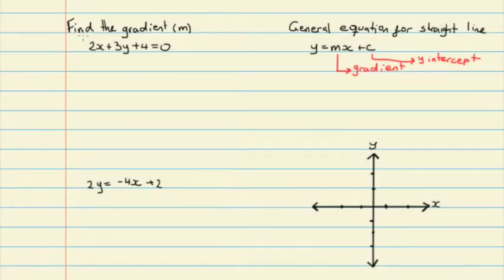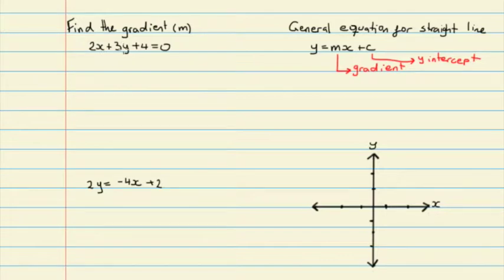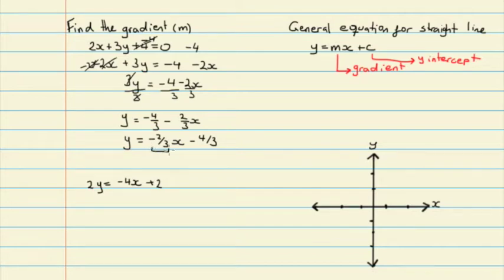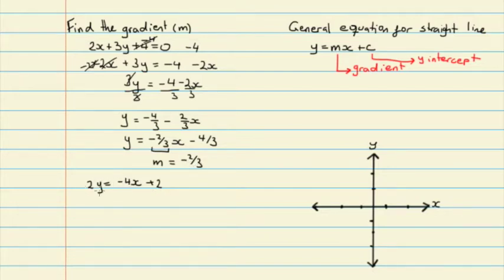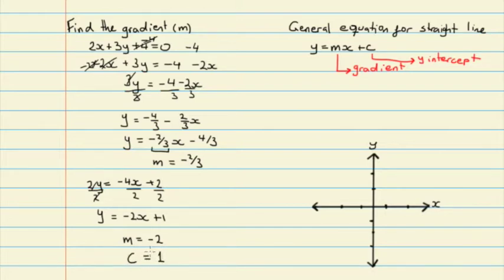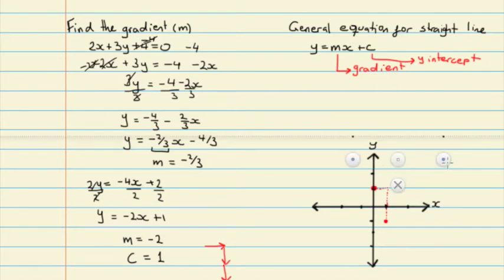Linear equations - Find gradient of a straight line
Finding the gradient of a straight line.